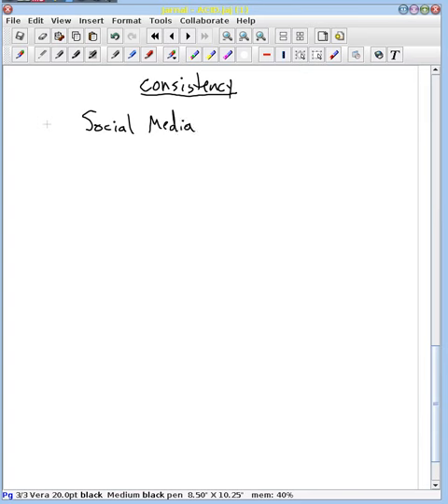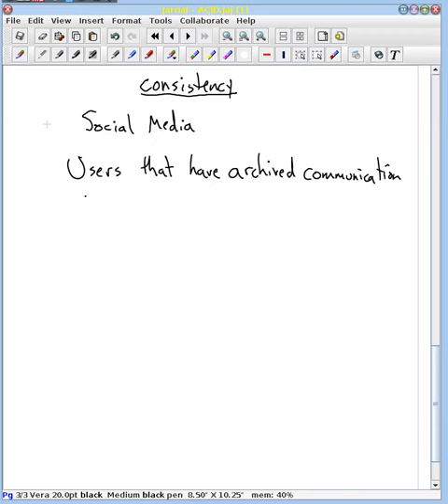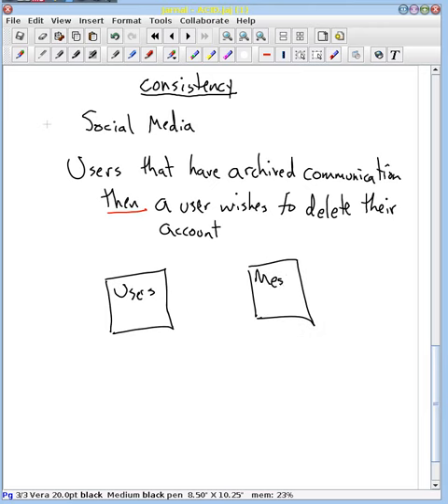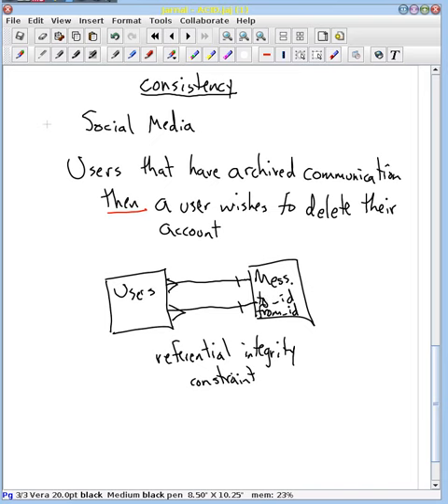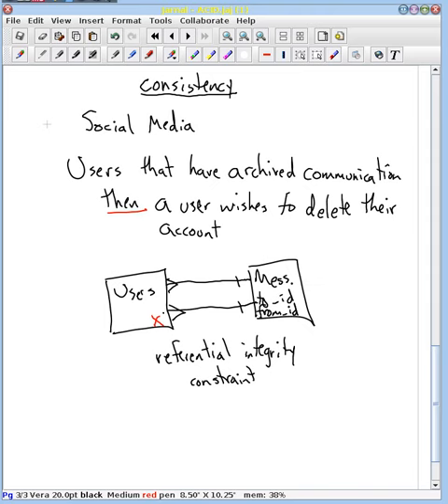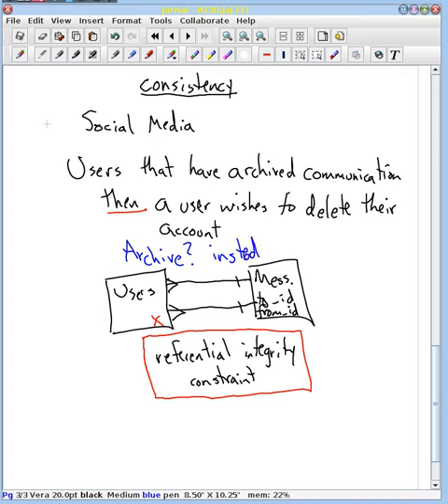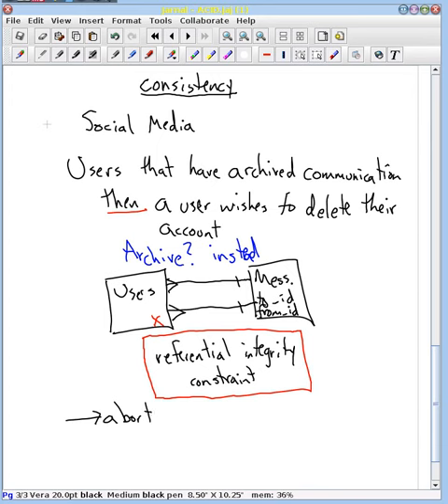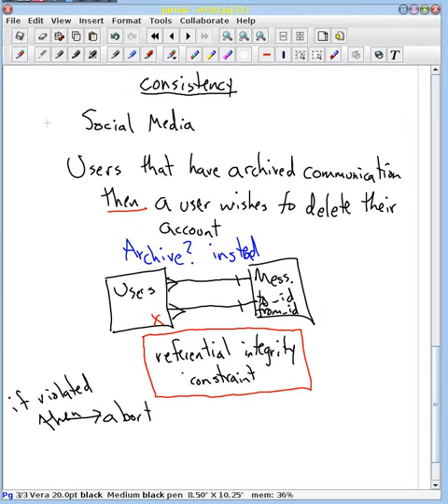Example consistency property violation for databases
We review why a company like Facebook may wish to keep users around to avoid hitting a consistency violation.